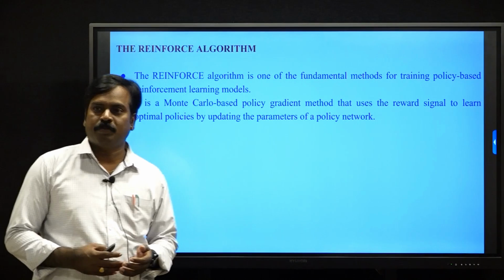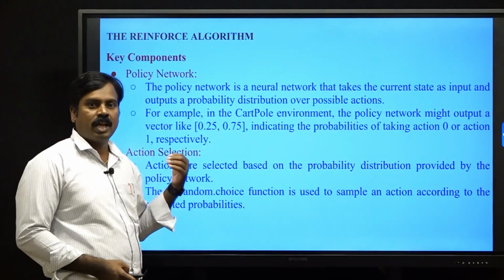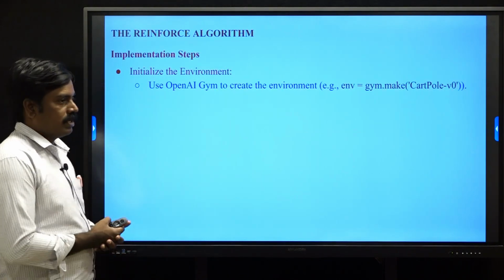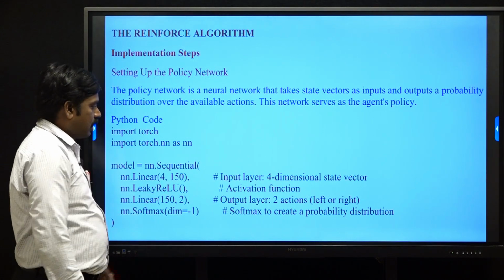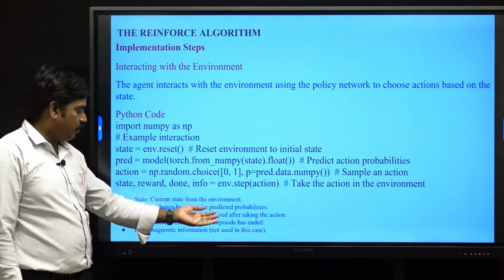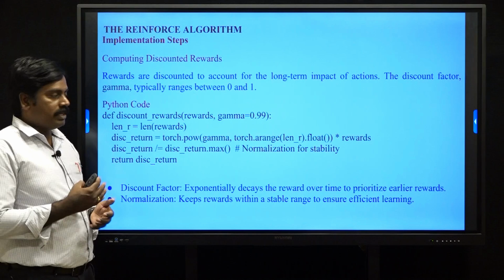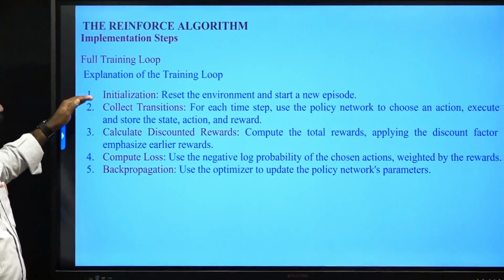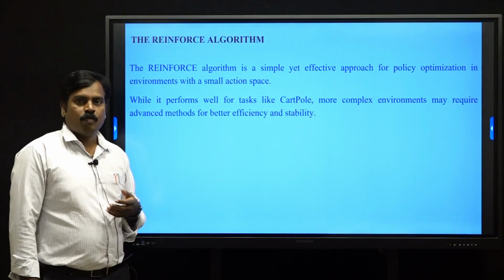UNIT - 3_THE REINFORCE ALGORITHM